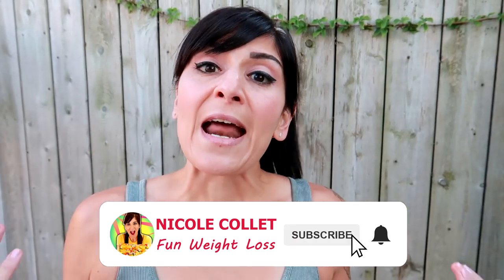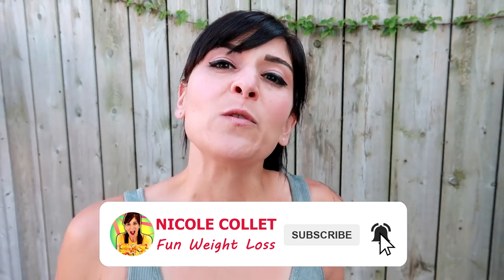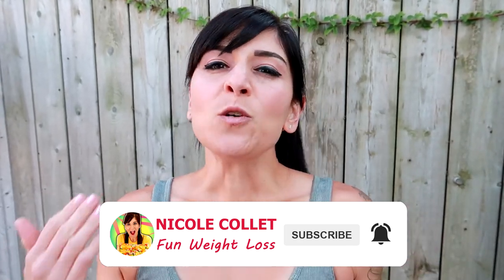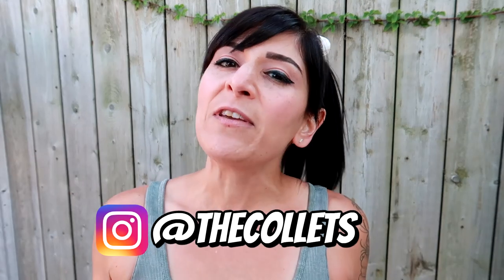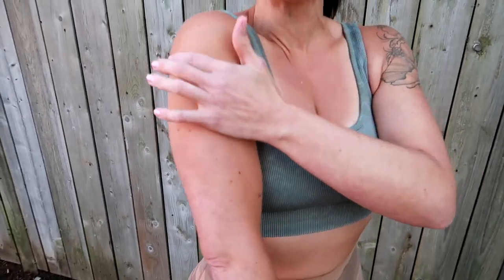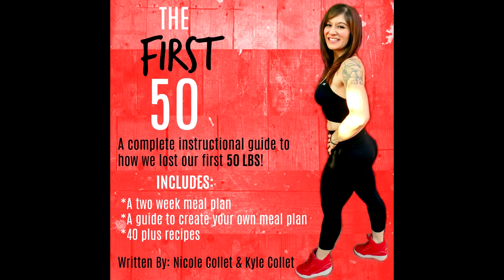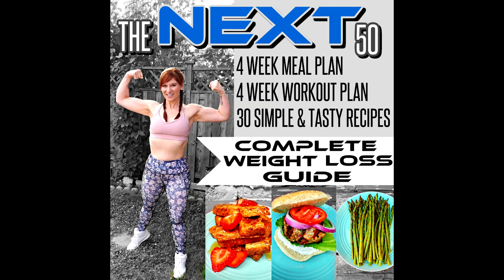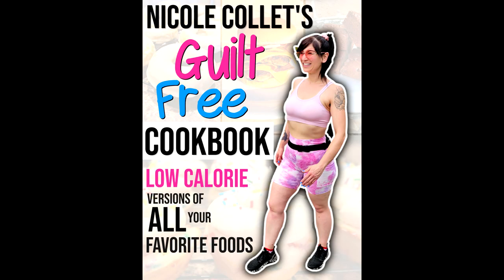NEVER Do This Arm Exercise (INSTEAD DO THIS TO GET RID OF BATWINGS!)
This triceps arm exercise will never get rid of batwings instead do this.